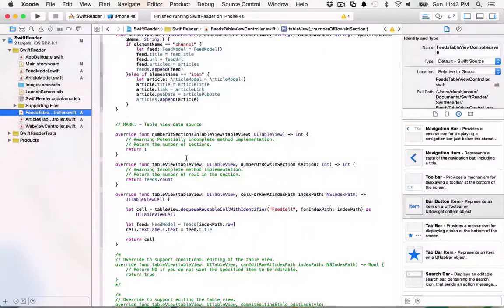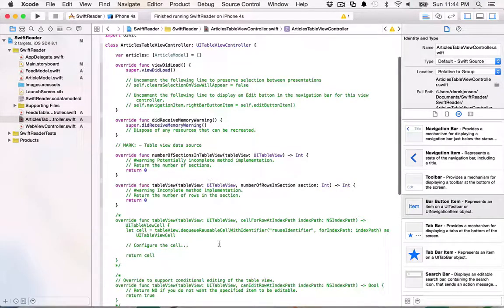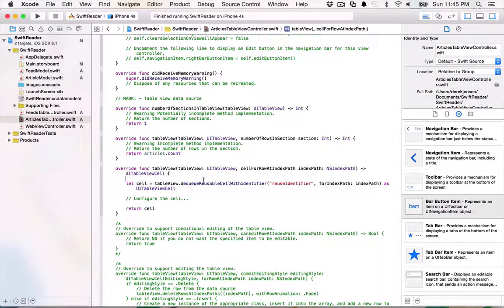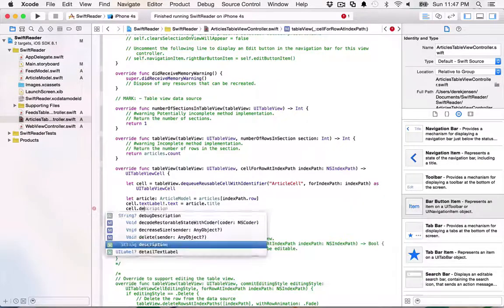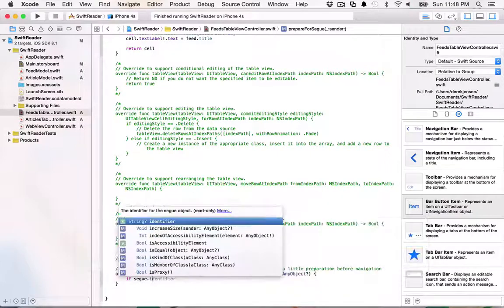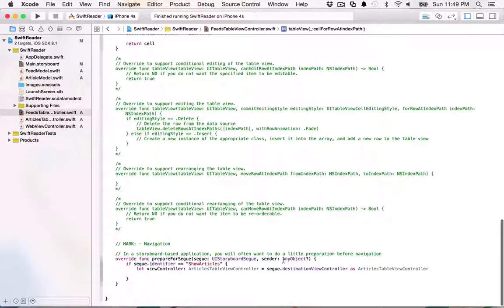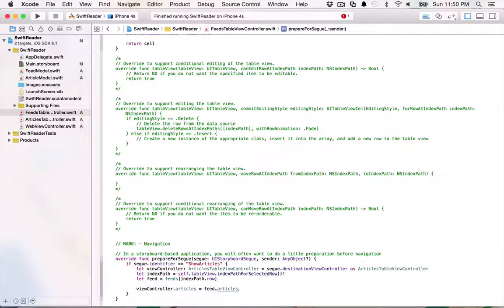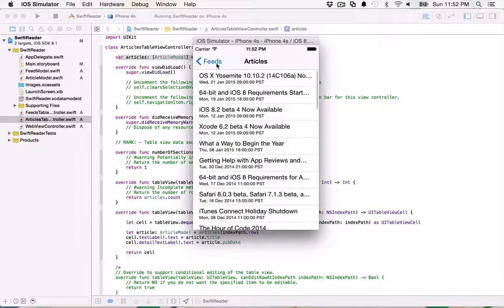iPhone App Development With Swift - Presenting the Articles